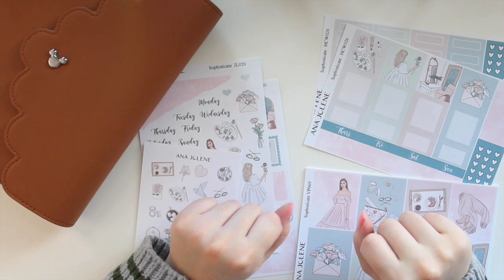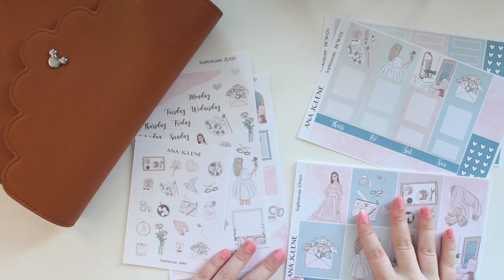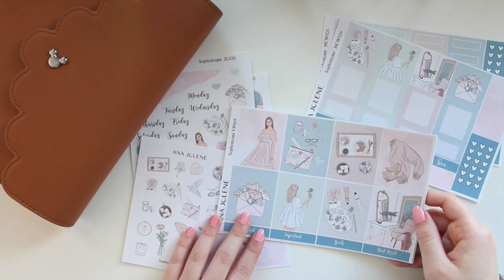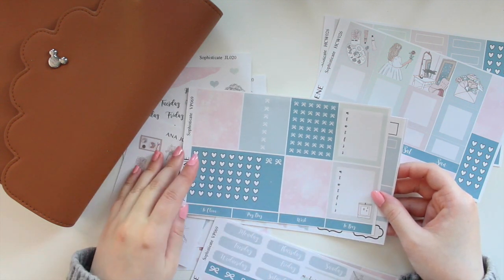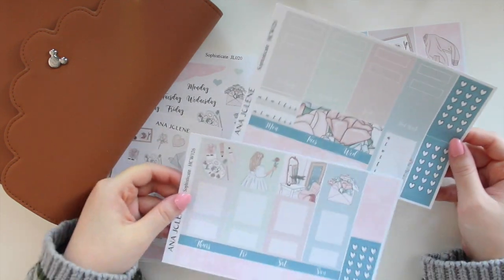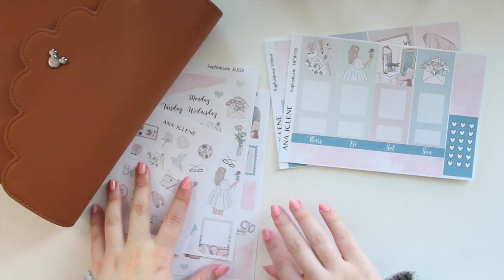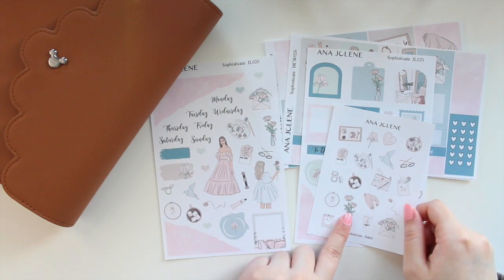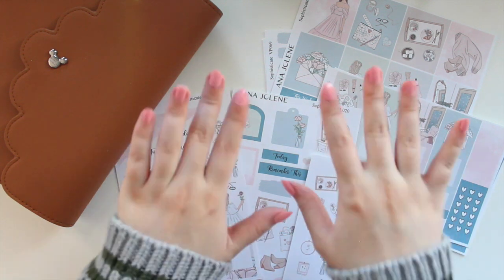New Releases | Sophisticate Collection | Ana Jolene